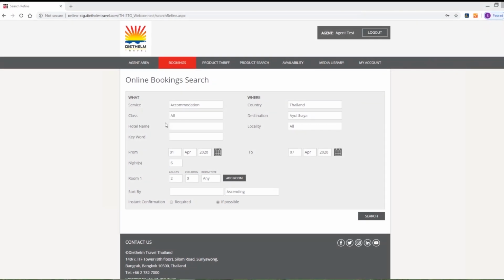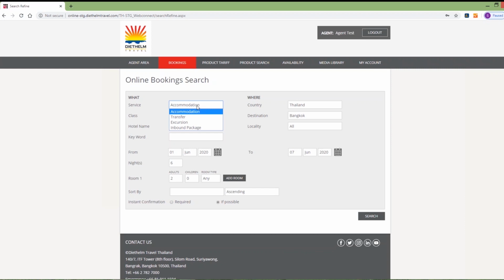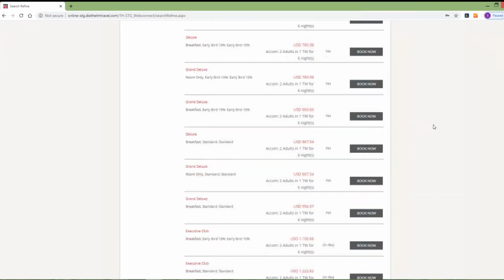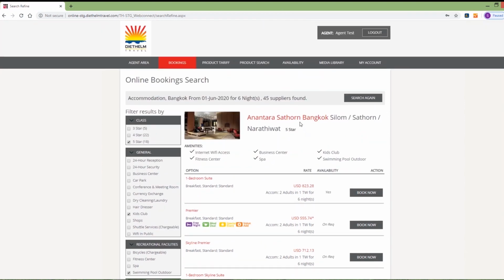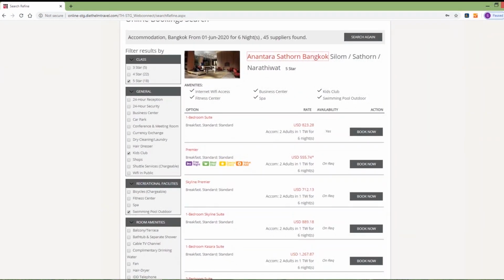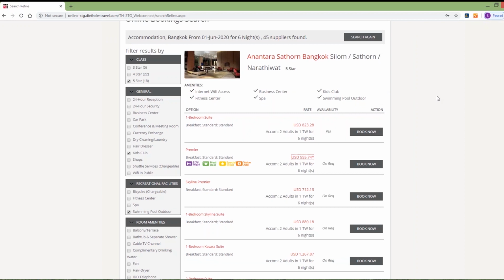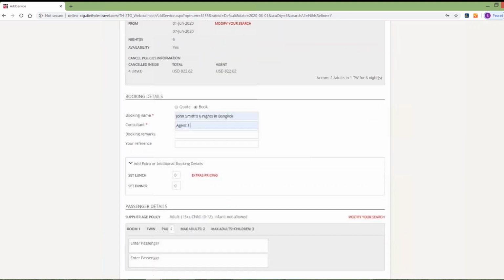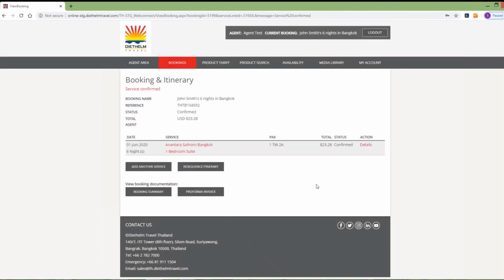My Diethelm Online Tutorial 3 - How to Make a Booking